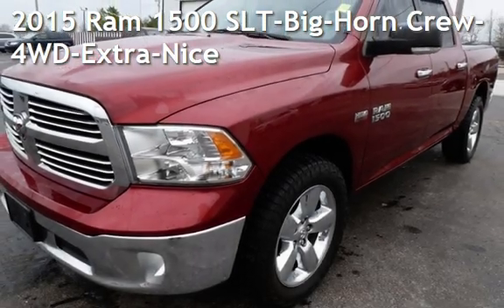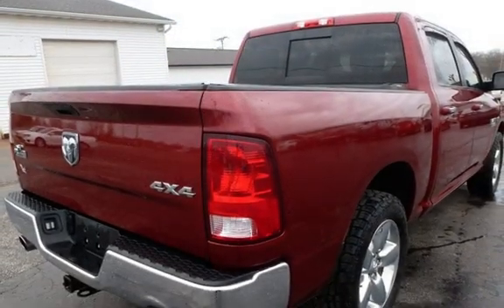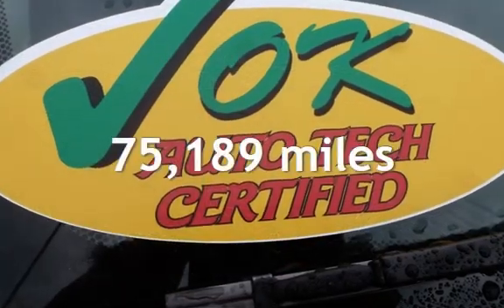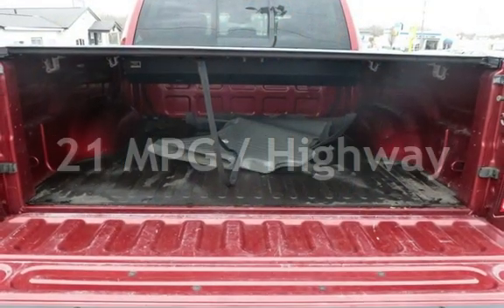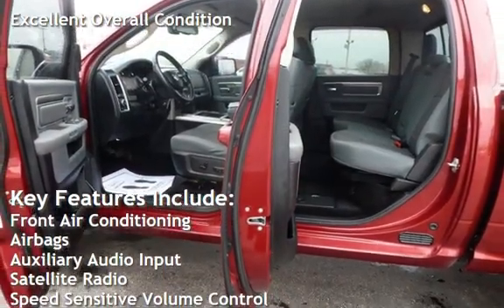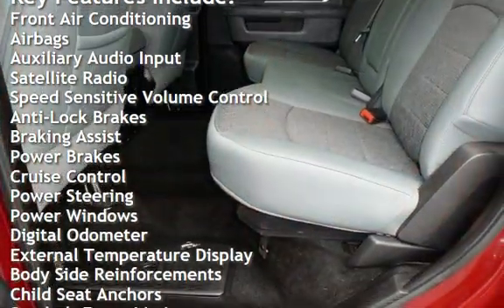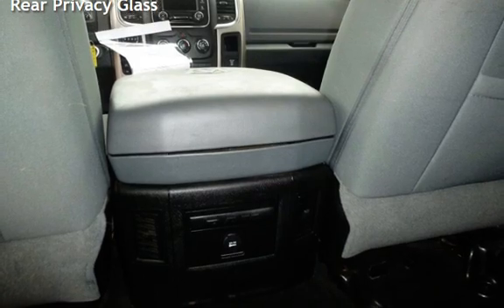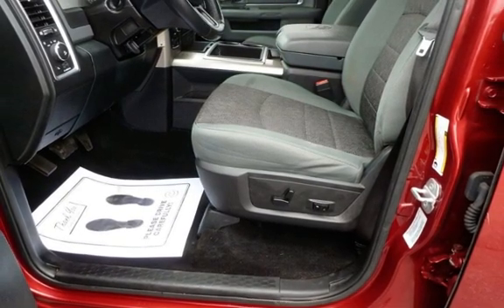2015 Ram 1500 SLT-Big-Horn for sale in QUINCY, IL